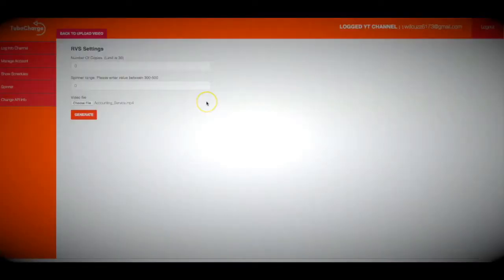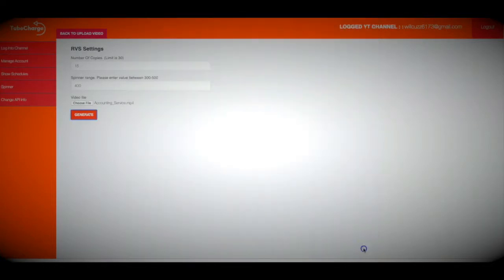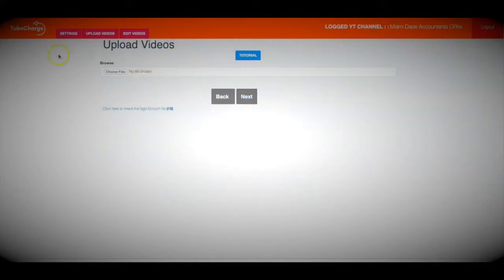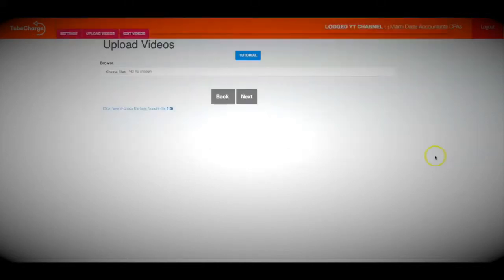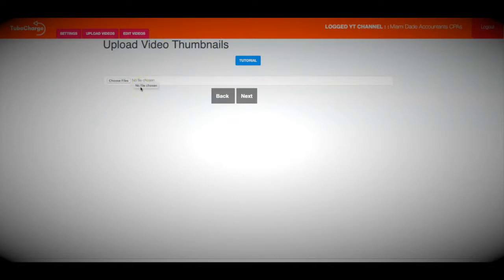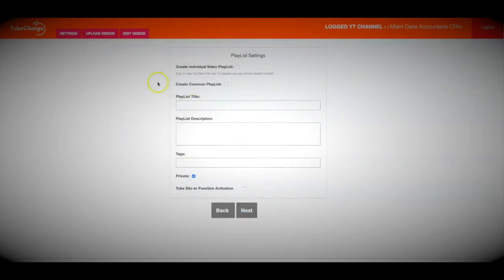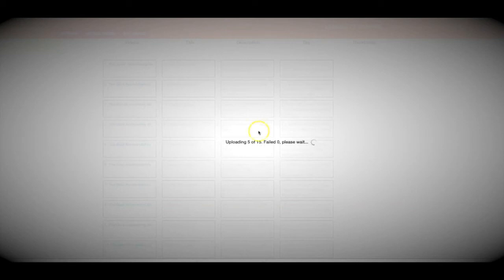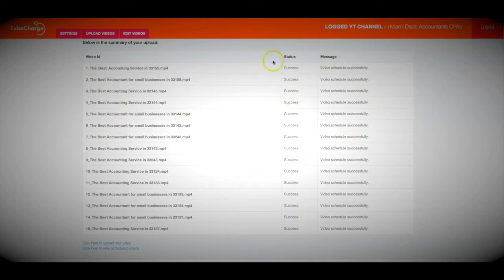TUBE CHARGE Review & Bonuses I How to claim page 1 video ranking in Bulk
We’re in 2019 where technology allows us to DO MORE without us having to do the work ourselves.
So,
Why not instead use our platform and claim DOZENS of page 1 rankings at a time?
Tube Charge allows you to dominate page 1 the NEW way by:

• automatically creating DOZENS of videos for you at a time
• automatically optimizing DOZENS of videos for you at a time
• automatically uploading ALL those videos for you daily, so it ALL looks 100% natural and human-like, which boosts your channel's authority!
• AND even automatically creating video playlists from those videos – 100% hands-free”
This is the ULTIMATE platform for MASS video rankings in 48 hours or less! Plus, we’ve simplified it into A Simple 3-Step Process:
1. Login to Our Web-app and Turn ONE video into DOZENS of Variations at the Click of a couple buttons with our powerful Video Spinner
2. Fill out our simple video optimization template and connect it to the videos you just created so our app automatically optimizes ALL your Videos For YOU
3. Configure Your Upload Settings So You Have Fully Optimized Videos Automatically Uploaded to Your YouTube Channel EVERY SINGLE DAY!

TUBE CHARGE Review & Bonuses # Tube Charge Demo # Tube Charge Bonuses # Tube Charge Tutorial # Youtube Ranking